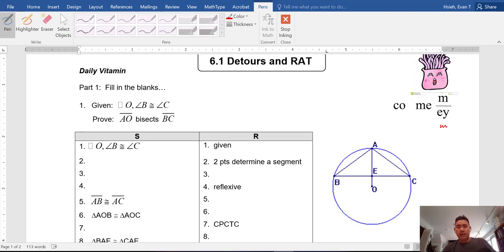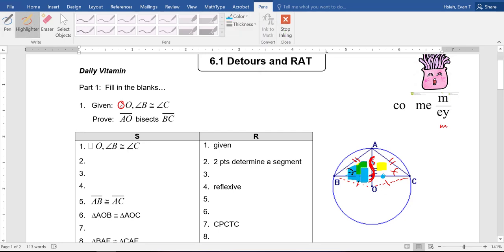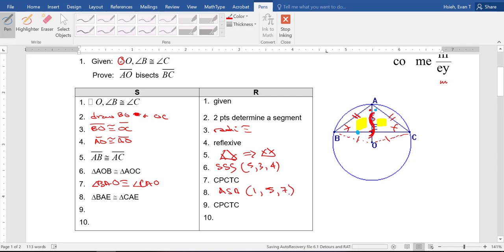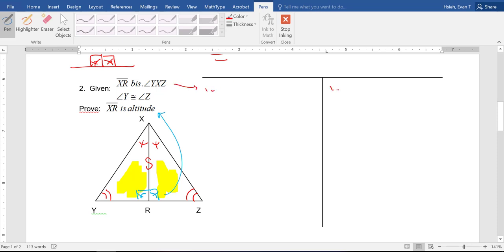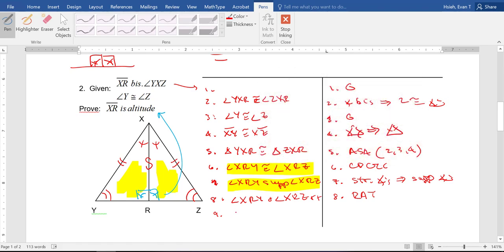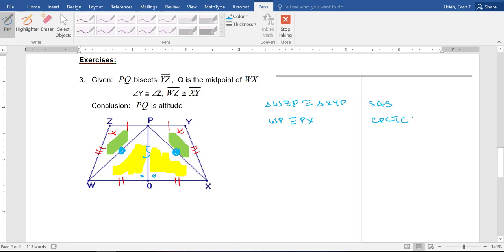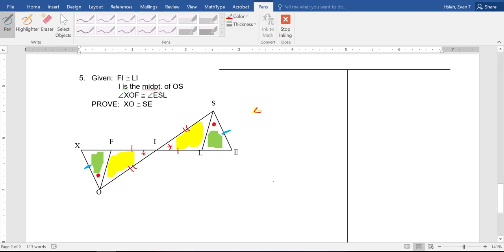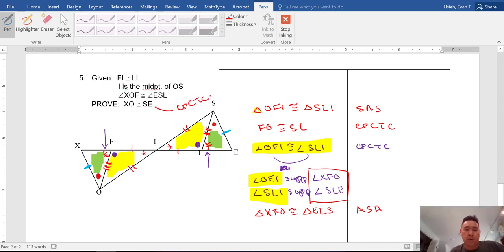6.1 Detour and RAT